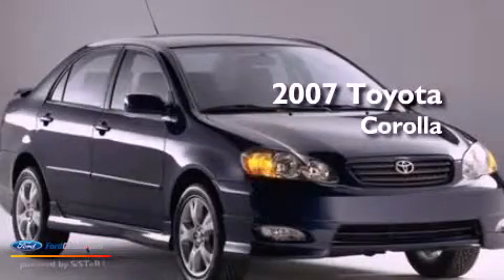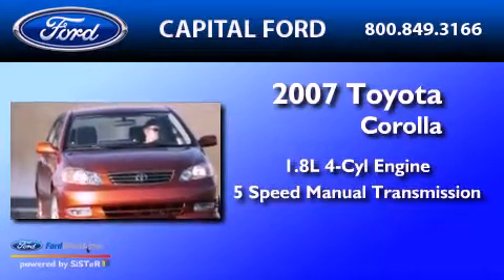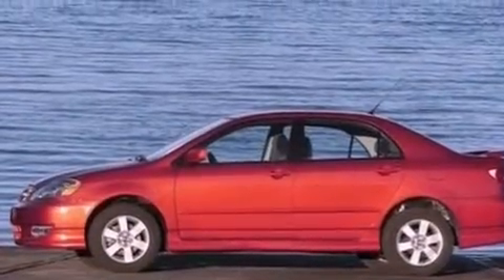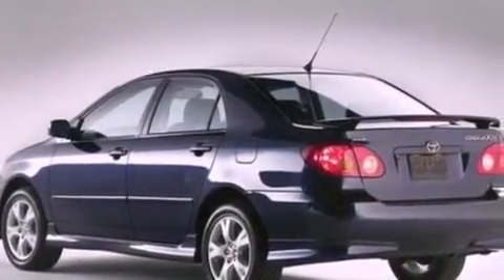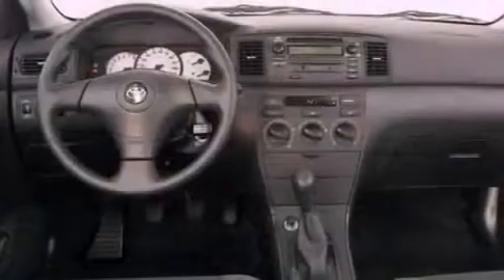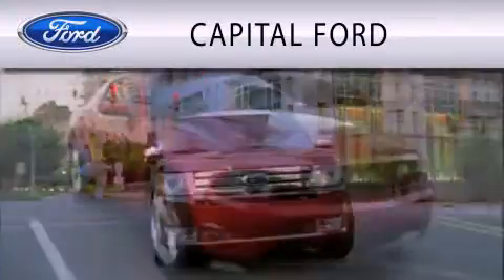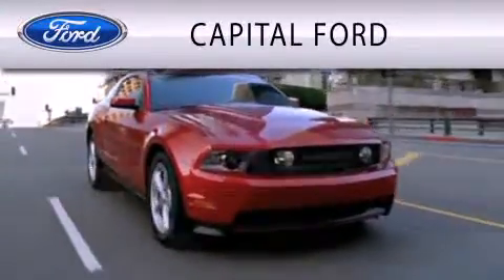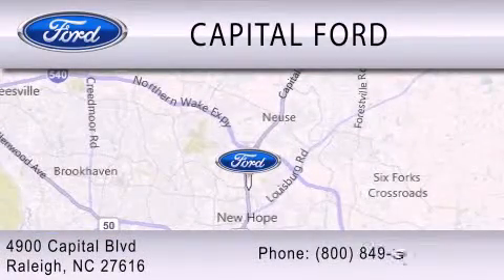Preowned 2007 TOYOTA COROLLA NC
Year : 2007

 Make : TOYOTA

 Model : COROLLA

 Engine : 1.8L I4

 Trans . : MANUAL 5SPD

 Exterior : INDIGO INK PEARL

 Miles : 91,672

 4900 Capital Blvd.